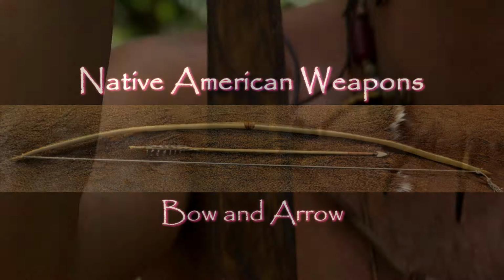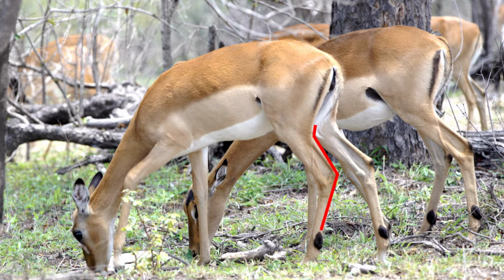WHRO 2019 Powhatan Long Bow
In 2019, Waverleigh Creative partnered with WHRO and the Virginia Department of Education to produce episodes for their eMediaVA classroom learning series. This clip focuses on the long bow Powhatan weapon and overviews how it is made and used traditionally. eMediaVA is a free online resource for all Virginia educators, and WC is proud to assist in providing quality material for students!